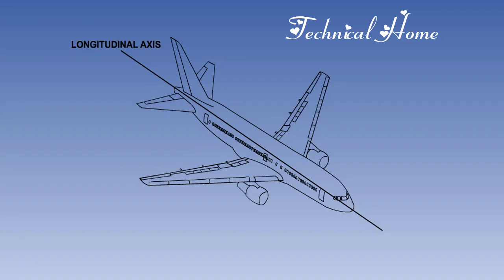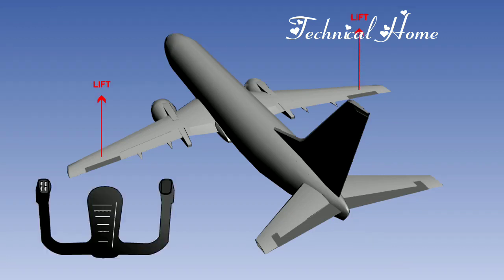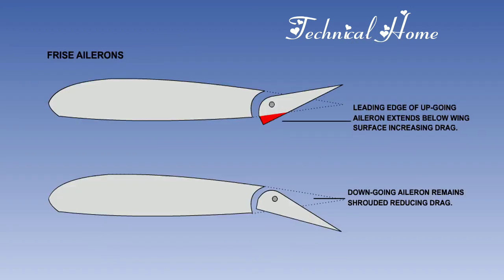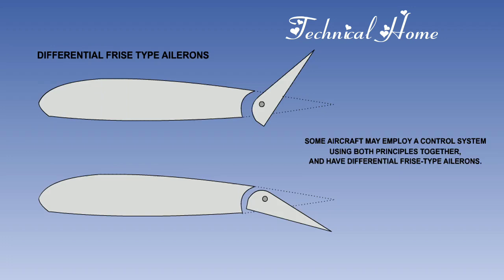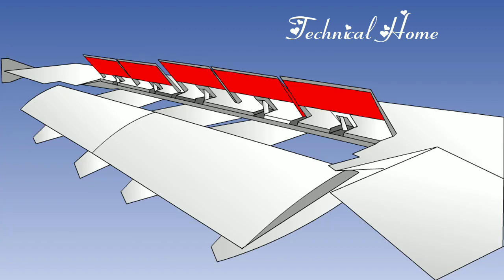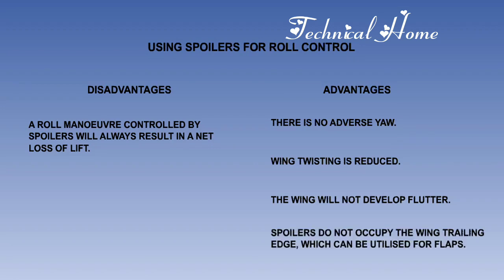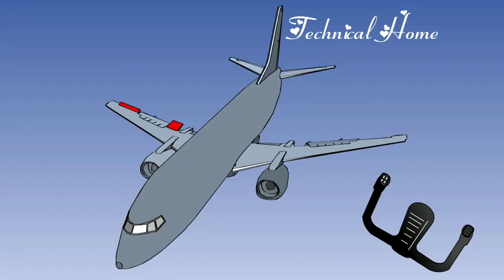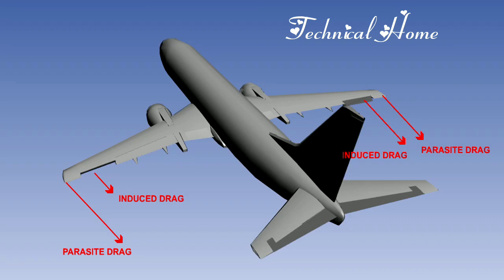Flight Control Roll pitch Yaw Module8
Short Description module 8